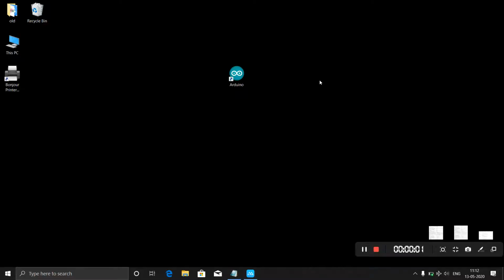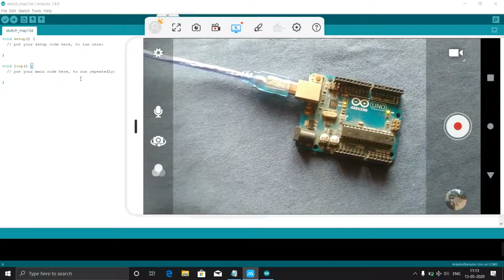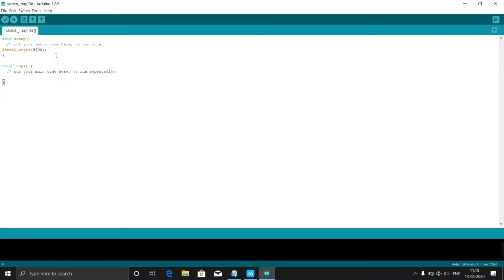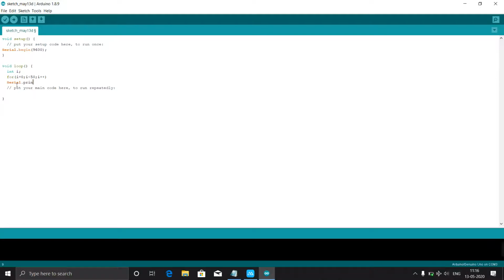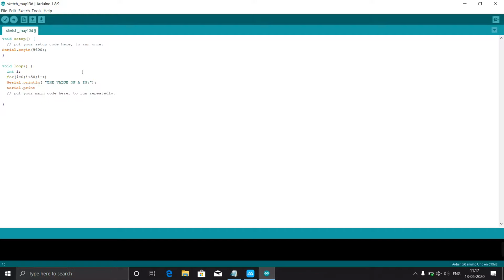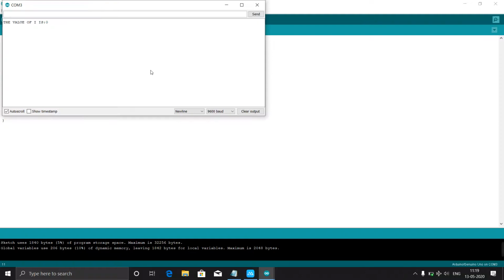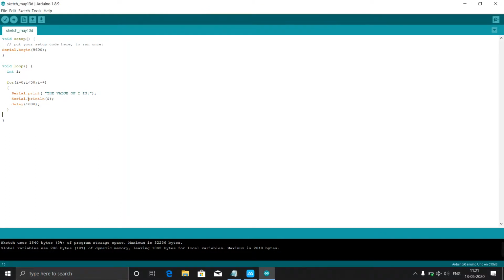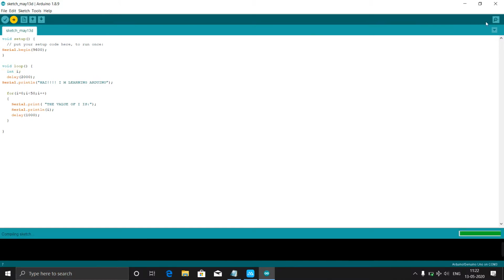6] Serial monitor introduction